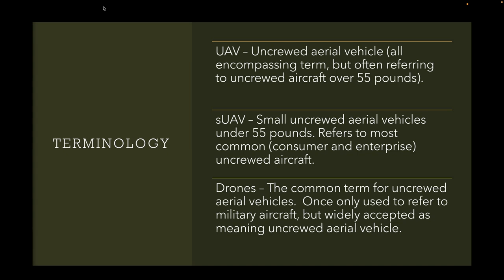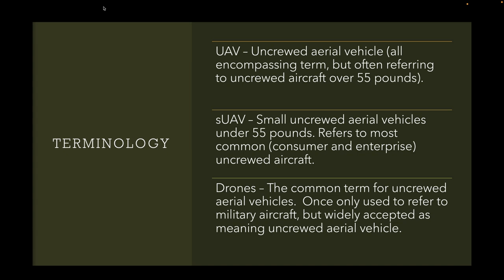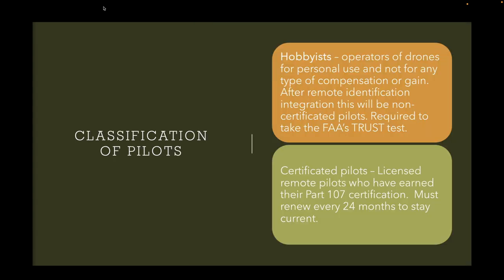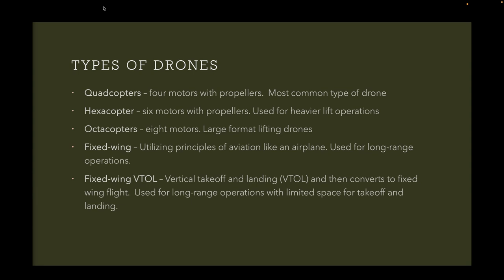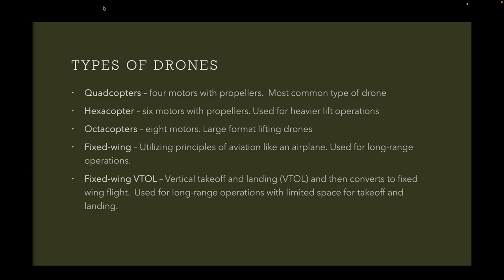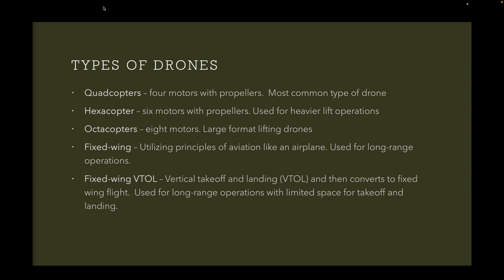Intro to Drones Chapter01